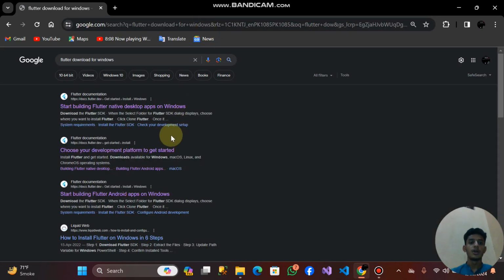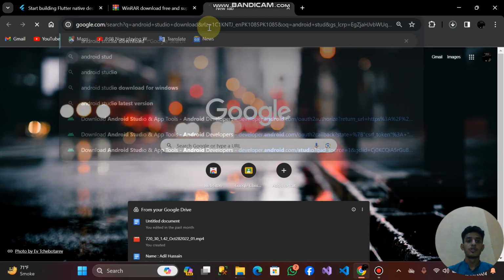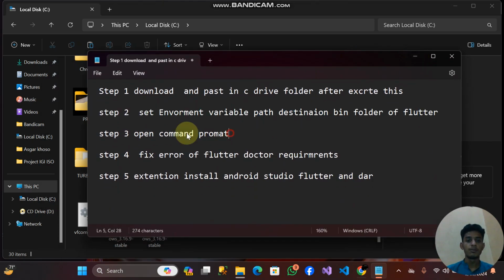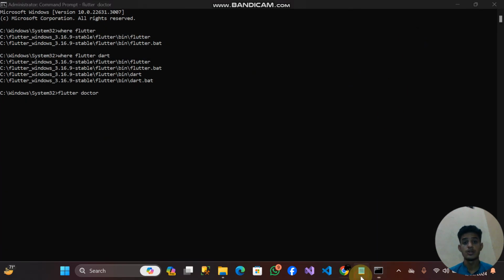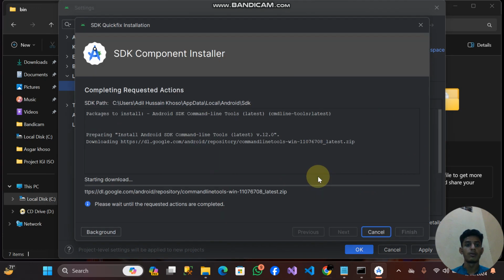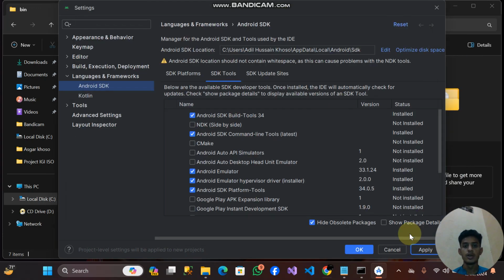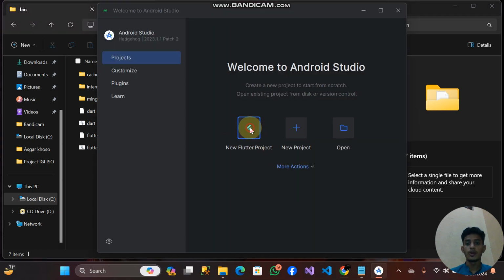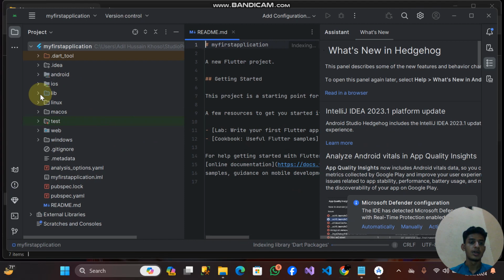How to Download and Install Flutter on Windows 11/10 Pro | Step-by-Step Installation Guide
Are you eager to start developing cross-platform applications using Flutter on your Windows 11 or Windows 10 Pro system? Look no further! This comprehensive guide will walk you through the simple steps to download and install Flutter, Google's UI toolkit, seamlessly on your Windows operating system. Follow along as we provide clear, step-by-step instructions to ensure a smooth installation process. By the end of this guide, you'll be ready to kickstart your Flutter development journey on Windows with confidence. Let's get started!